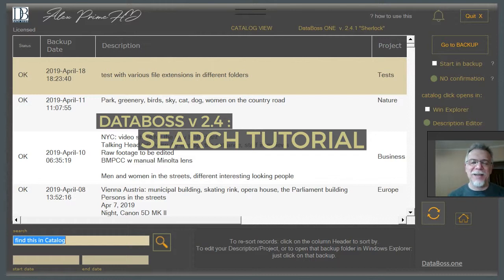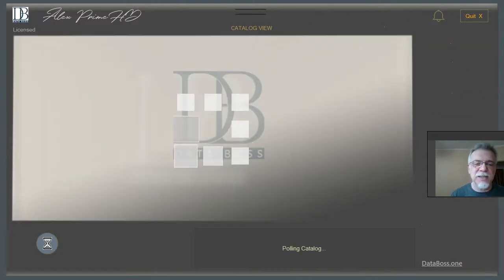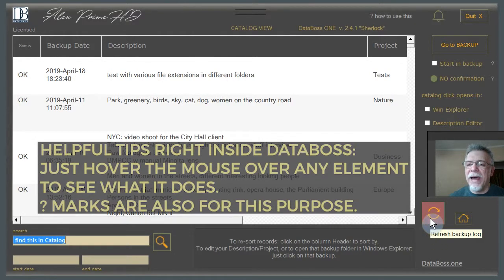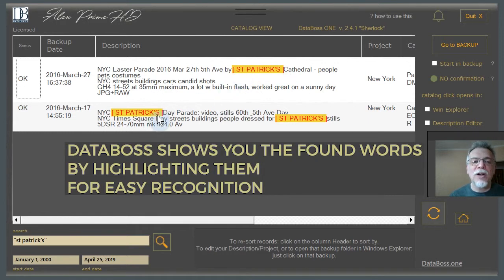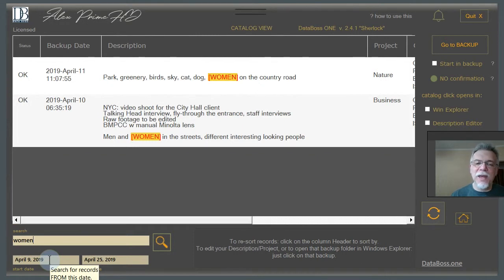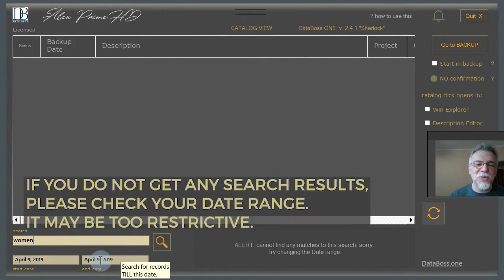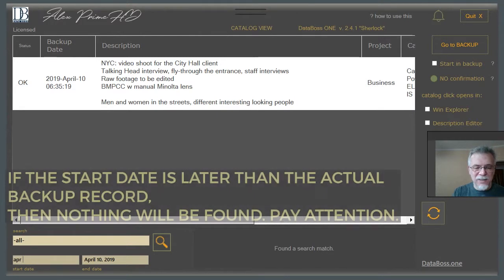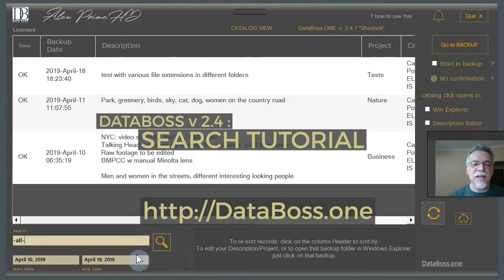DataBoss: the new SEARCH tutorial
Awesome Search features in DataBoss: a detailed tutorial. Dos and don'ts. How to use it most effectively. Get going and find anything you want in no time!